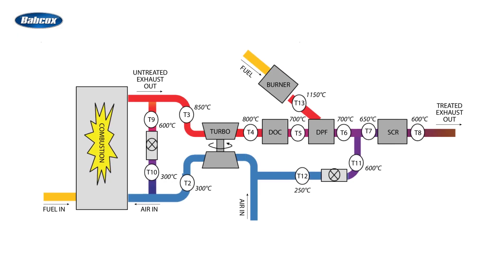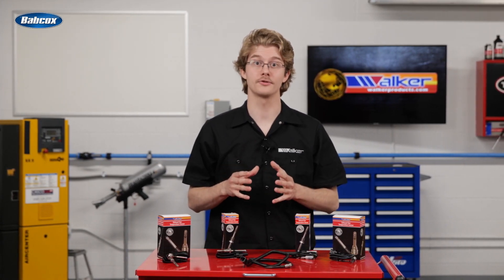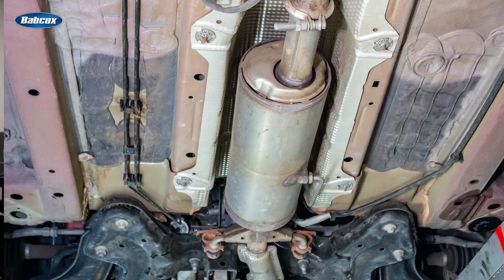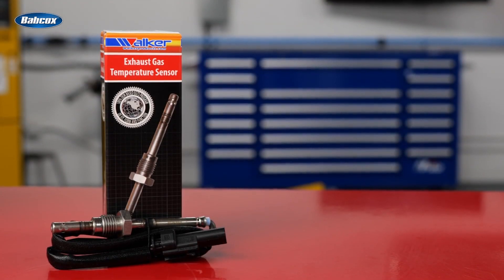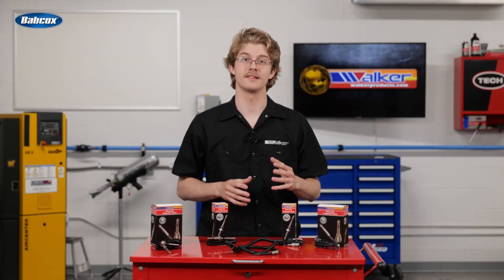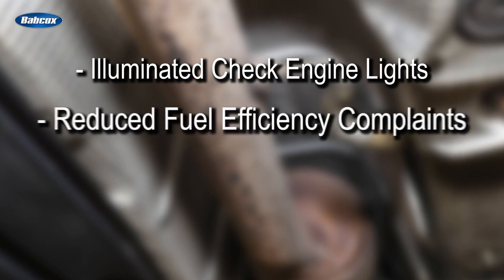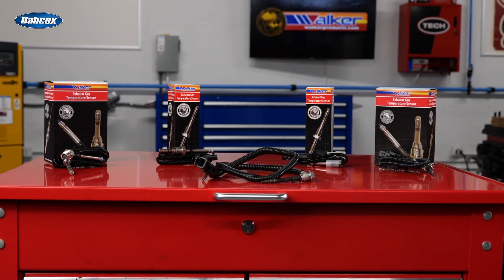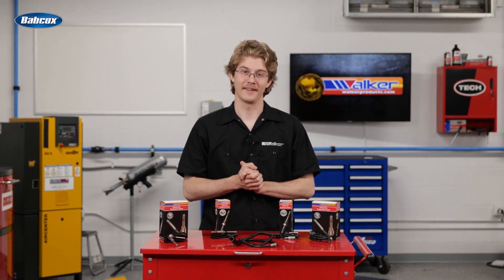Walker Products Exhaust Gas Temperature Sensors (EGTS)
In this video, we explore the crucial role of Exhaust Gas Temperature Sensors (EGTS) in modern vehicles. EGTS are electronic components that measure the temperature of exhaust gas at various points in the exhaust system. These sensors provide real-time data to the Engine Control Unit (ECU), enabling it to monitor and adjust engine parameters to ensure optimal performance and emissions control. Learn how EGTS help protect valuable engine components by monitoring and managing high temperatures, especially in downsized and turbocharged or supercharged engines. Discover how EGTS are used in both gasoline and diesel engines, including their role in diesel particulate filter regeneration and gasoline particulate filters. Understand the benefits of Walker’s 100% OEM-based sensor program, featuring high-quality materials, leading sensor response times, and extensive coverage for various vehicle types. Get to know the three common types of EGT sensors—Negative Temperature Coefficient (NTC), Positive Temperature Coefficient (PTC), and Digital Thermocouple (DTC)—and their differences in measuring and transmitting temperature data. Identify common issues traced back to faulty EGT sensors, such as check engine lights and failed emissions tests, and learn about Walker’s solutions, including replacement sensors and thread repair bungs. With over 75 years of experience, Walker Products is a trusted supplier of reliable, durable, and accurate automotive sensors, offering an extensive range of EGT sensors for various makes and models. Whether you’re a professional technician or a DIY enthusiast, Walker Products’ EGT sensors provide a cost-effective and high-quality solution for all your EGT sensor replacement needs.